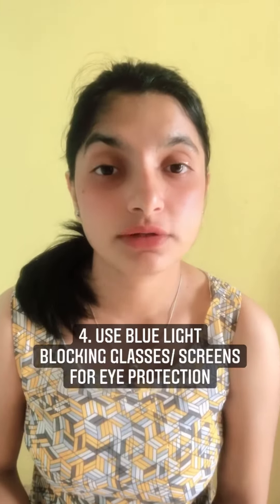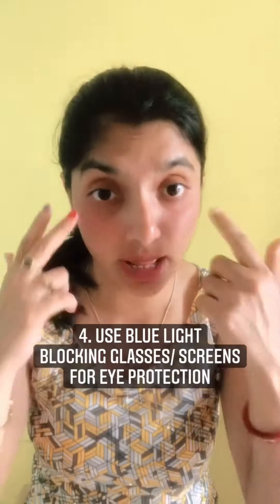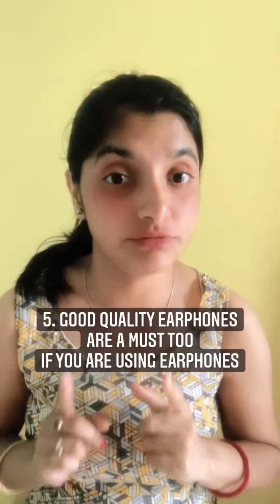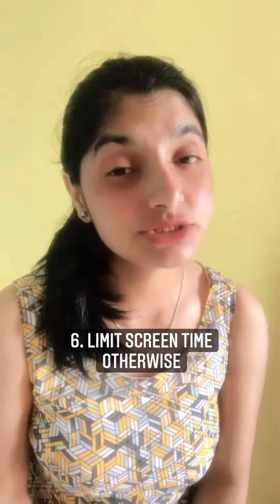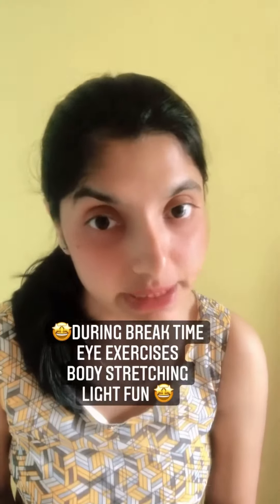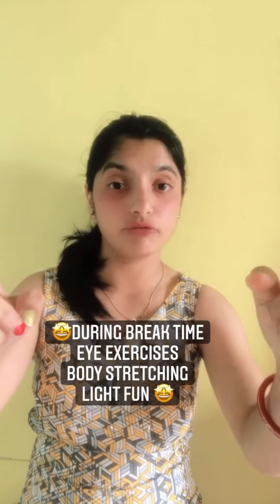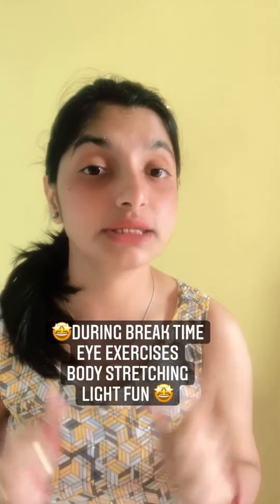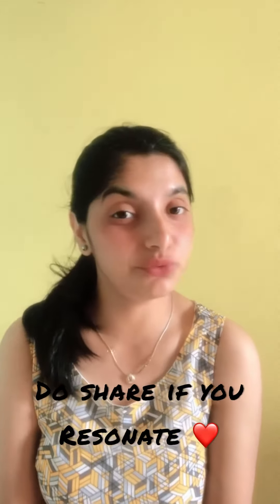KIDS ONLINE CLASS|CHILDREN ONLINE CLASSES| TIPS FOR KIDS ONLINE CLASS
This is very new to all of us but is mandatory considering today’s times ! Majority of parents are baffled and without having any clue about how to proceed , children are becoming more confused ! Also, it can have mane negative effects on health if not tackled correctly .

Here are some ways to help and find a path to start with . In addition to the points mentioned in the video, I would like to highlight few more things too

👉🏻 One parent/Caregiver should be present with the kid during Online Classes
👉🏻 Install and update anti viruses and firewalls in the device used for online classes for safety as we all know Internet safety is a must to follow
👉🏻 Maintain your Child’s postures right during the classes
👉🏻Don’t force or pressurise and let them take their own sweet time to adjust to this new normal
👉🏻Allot a designated area for the Online Class
👉🏻 Eliminate all distractions when the classes are going on

Do let me know if you find this helpful !